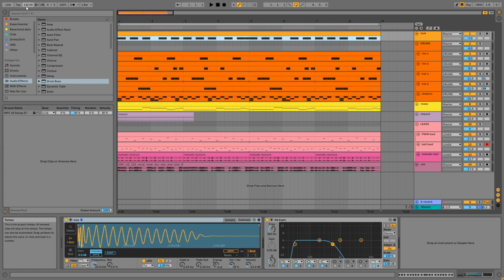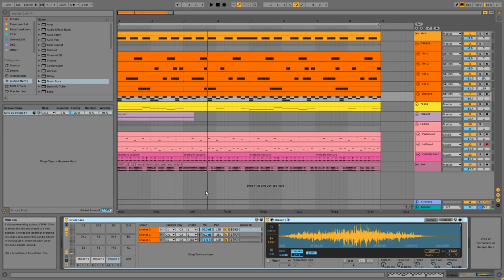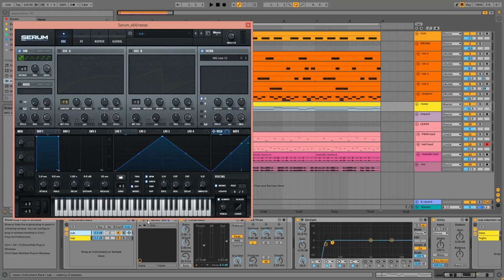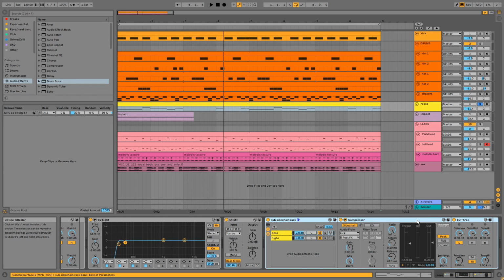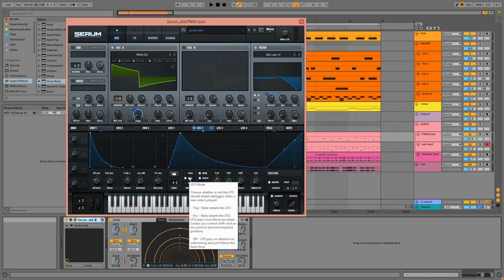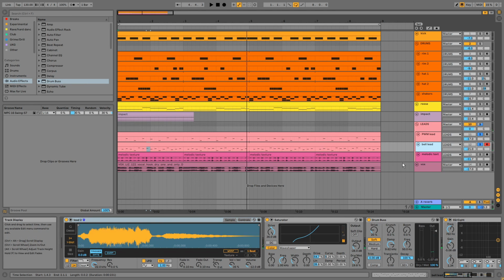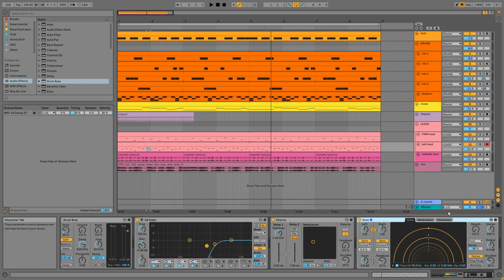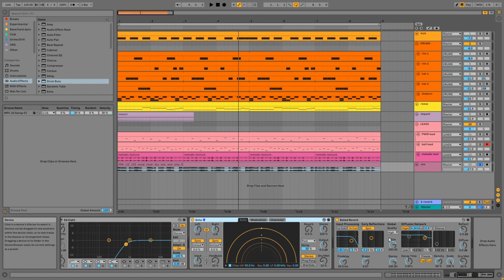How to make Bass music like MssingNo | Ableton Live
In this video I show you how to make Bass music in the style of MssingNo, using Ableton Live and Serum. This project is inspired by his tracks ‘Brandy Flip', ‘Caya’, and ‘Dead’, and focuses on composition and sound design.